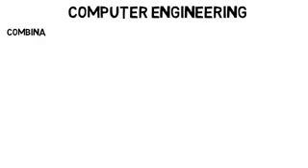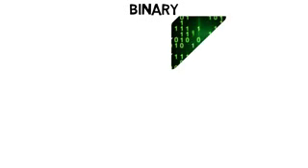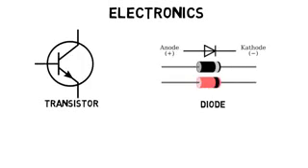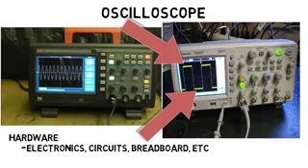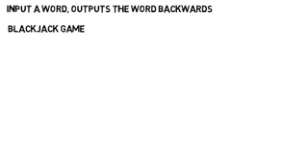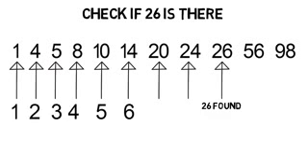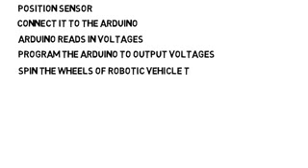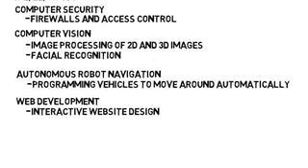What computer engineer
Nwe